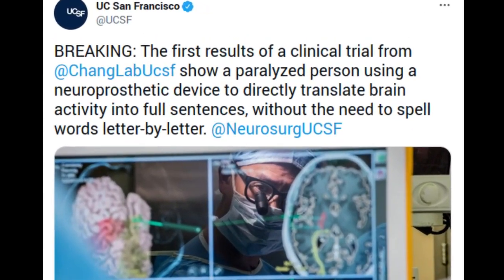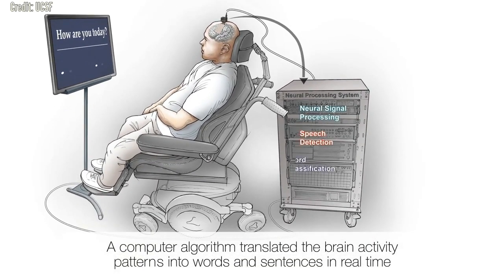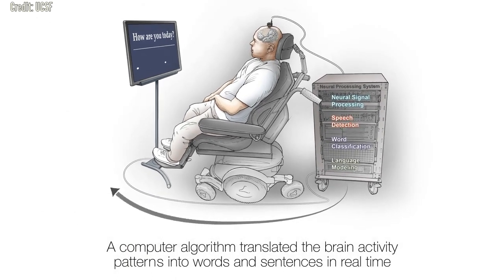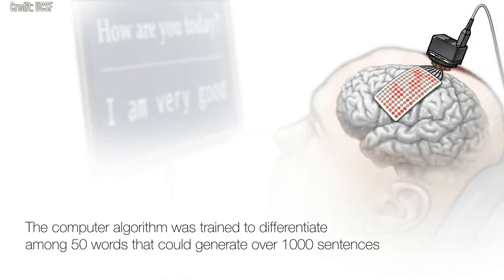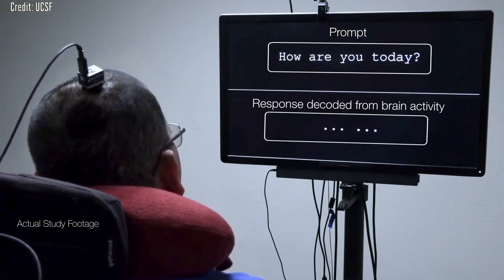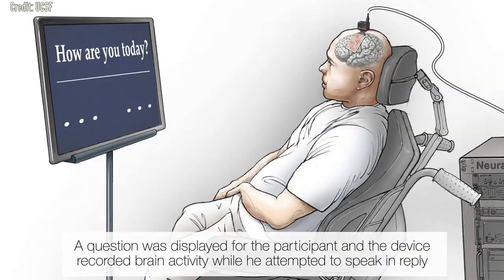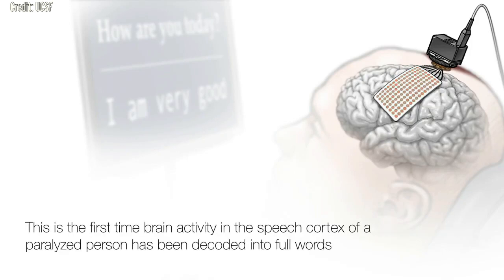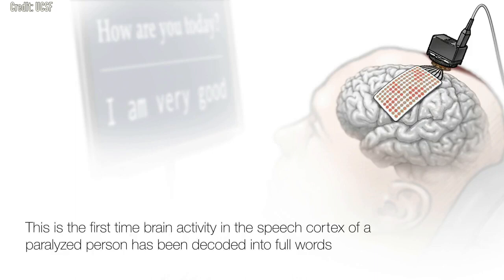“Neuroprosthesis” Restores Words to Man with Paralysis | First ever thought-to-speech system trial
Researchers at UC San Francisco have successfully developed a “speech neuroprosthesis” that has enabled a man with severe paralysis to communicate in sentences, translating signals from his brain to the vocal tract directly into words that appear as text on a screen.

Credit: Barbara Ries
Credit: UCSF